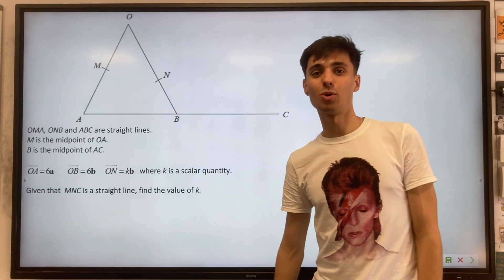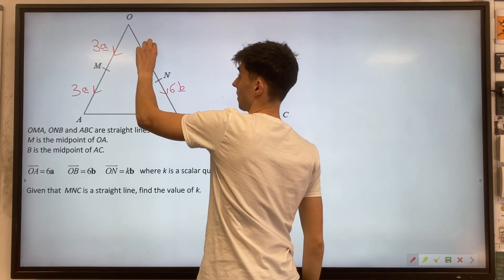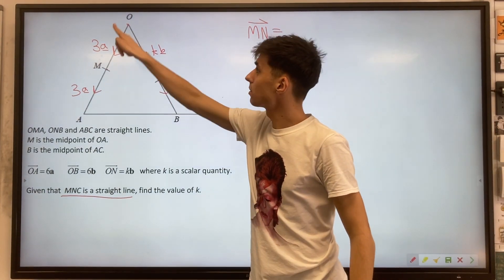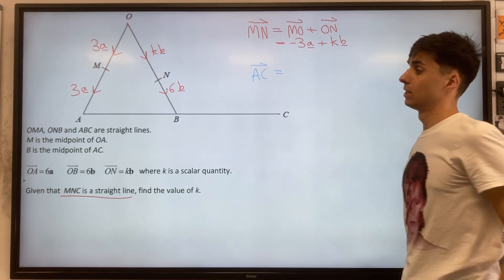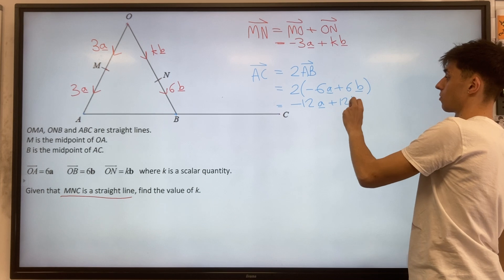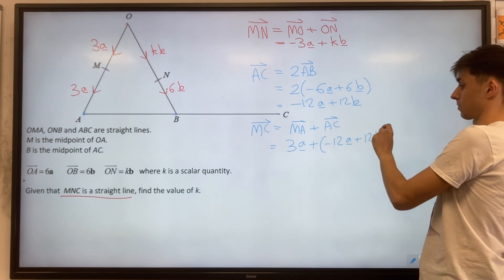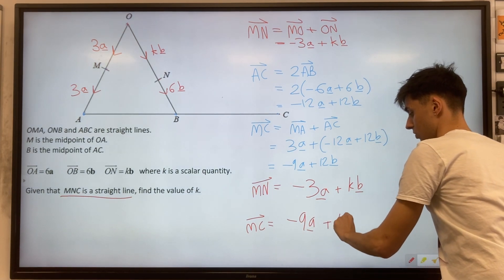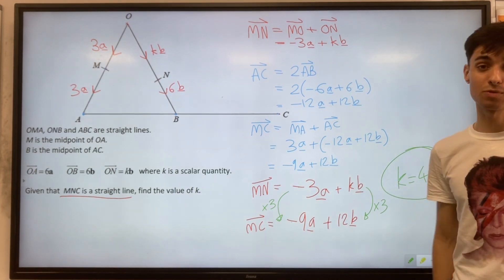Hardest GCSE Maths Questions 2024: Vector Proofs Revision 5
Join us for another insightful journey into GCSE Maths revision. We will develop Grade 9 vector proof thinking skills as we tackle the challenge of proving MNC is a straight line. In this comprehensive tutorial, we dive into the intricate details of vector mathematics, breaking down complex concepts into digestible chunks. This video is a must-watch for all Grade 9 GCSE Maths students!

We begin by deciphering the given vectors, meticulously drawing them out on our diagram for clarity. From the midpoint properties to understanding scalar multiples, every step is meticulously explained to ensure a thorough understanding.

As we progress through the proof, we unveil the critical role of scalar multiples and the significance of understanding vector transformations. Witness as we unravel the mystery behind MNC's linearity, employing strategic thinking and mathematical precision.

Whether you're a seasoned enthusiast or a newcomer to vector mathematics, this tutorial promises to expand your knowledge and enhance your problem-solving skills. Join us on this captivating journey through the world of vectors, where every step brings us closer to unlocking the secrets of linearity.

Don't miss out on this opportunity to sharpen your mathematical prowess and delve into the fascinating realm of vector proofs.